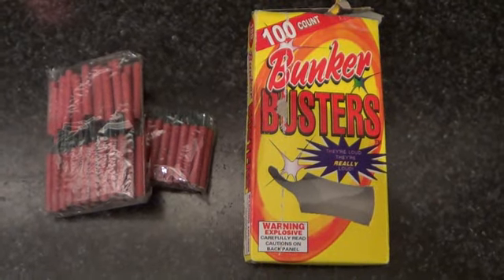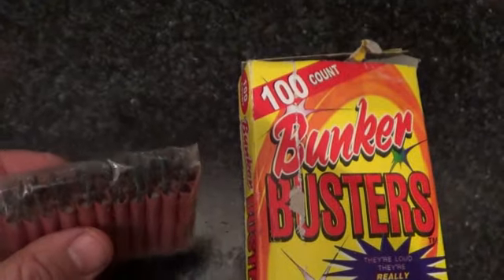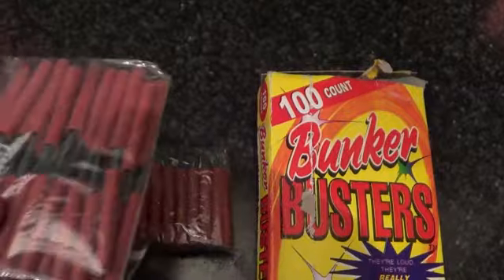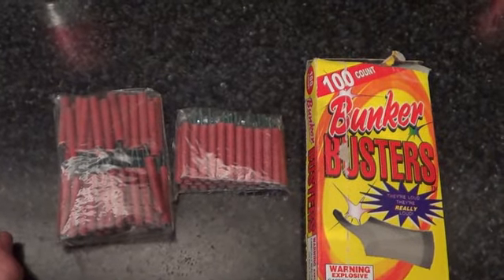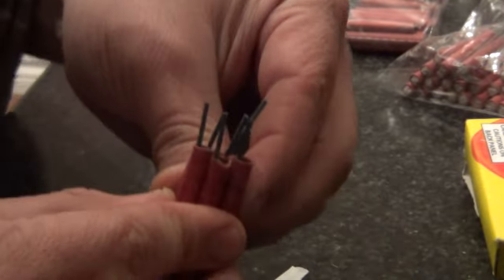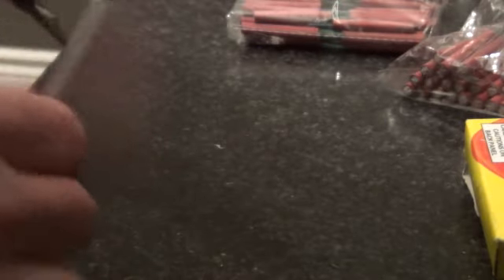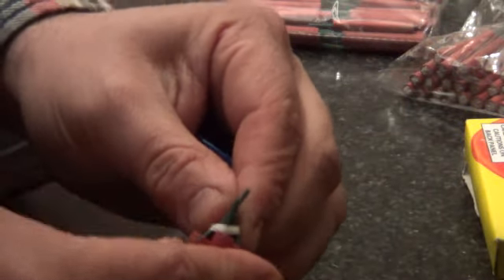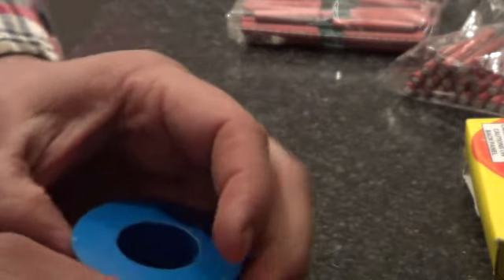I Throw Firecrackers at People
Its the responsible thing to do.DruNk -FilthyRich combines 7 single "Bunker Buster Firecrackers" into a sweet little Rapid-Fire SINGLE Bundle and Throws it near a pair of  Goofs with expected results.